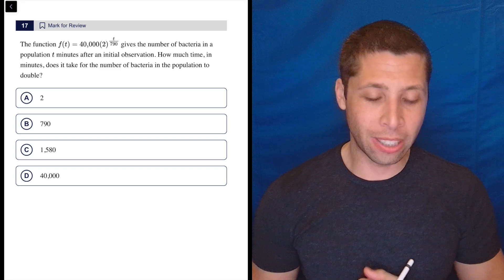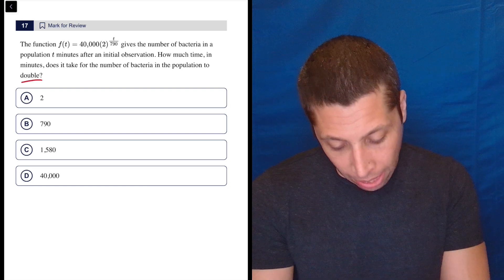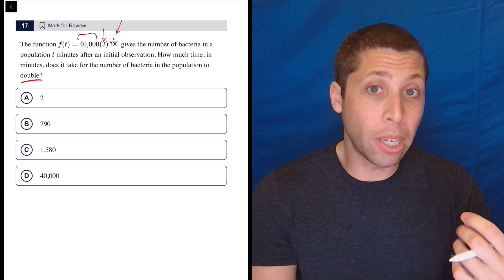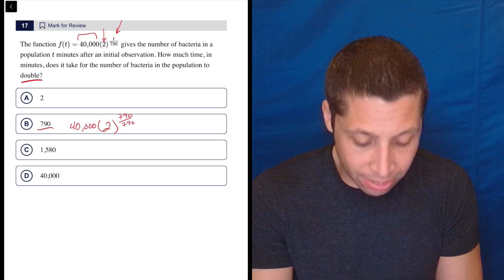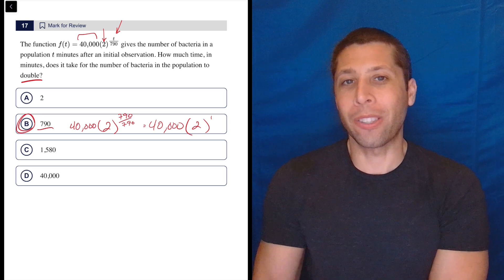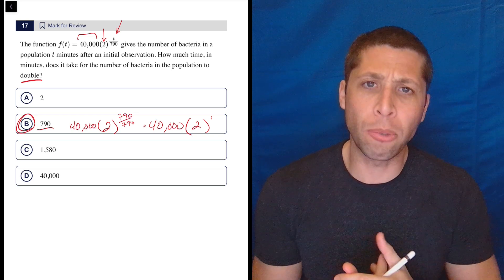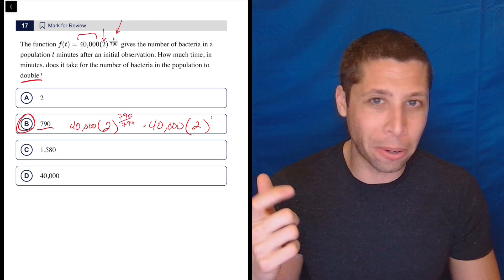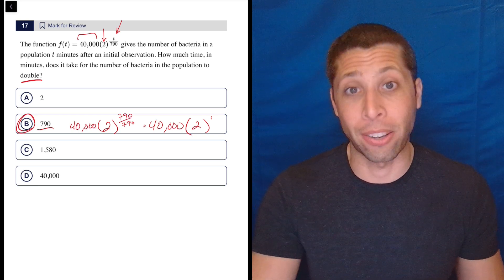Digital SAT 7, Math Module 1, Question 17